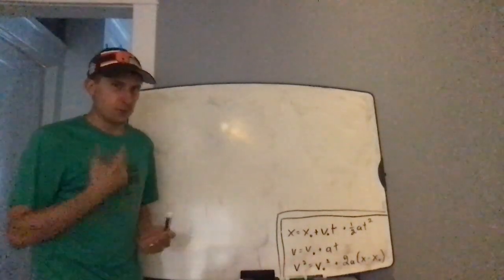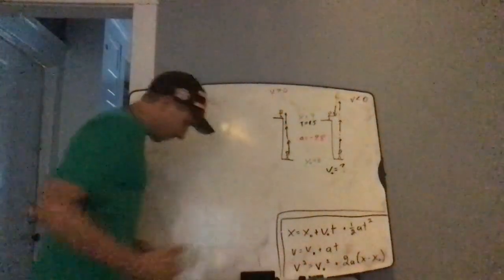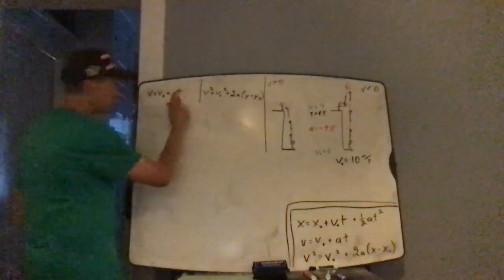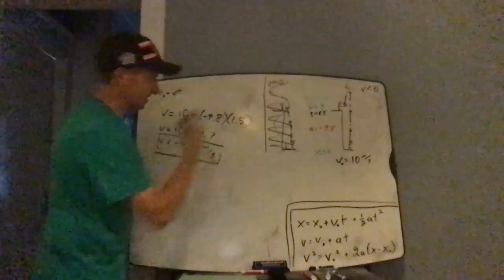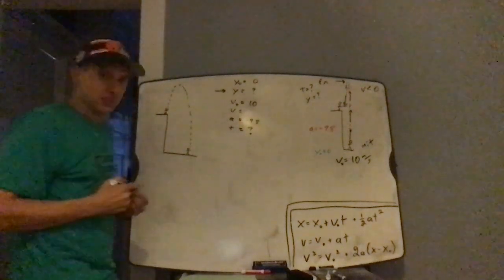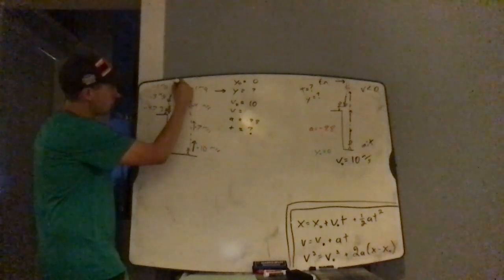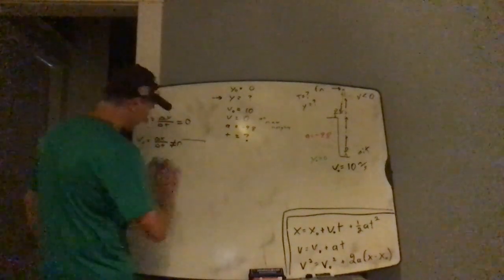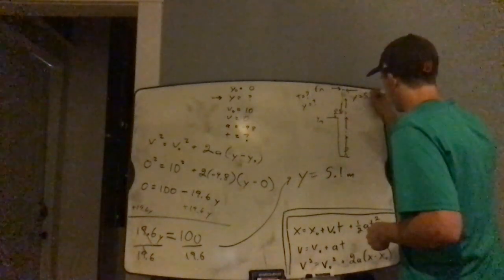PHY 121 1D Motion Part 5